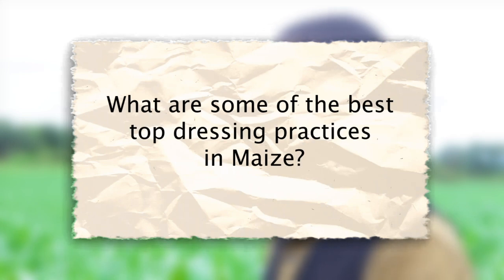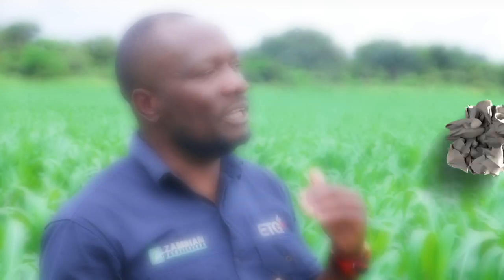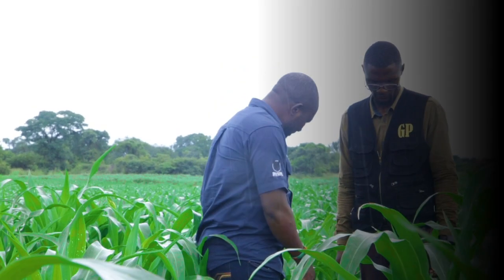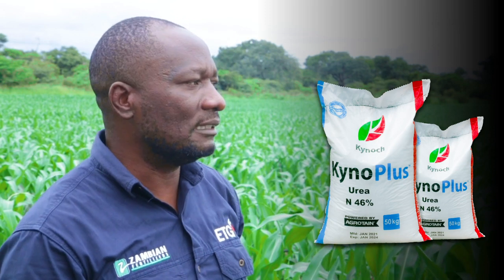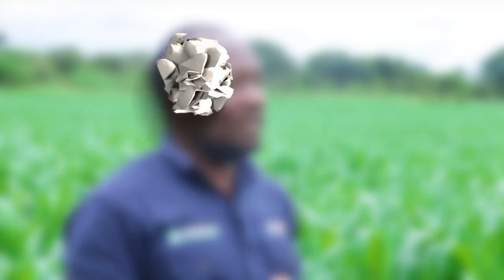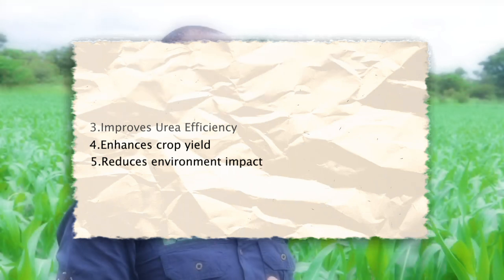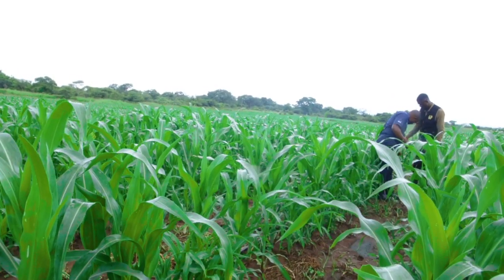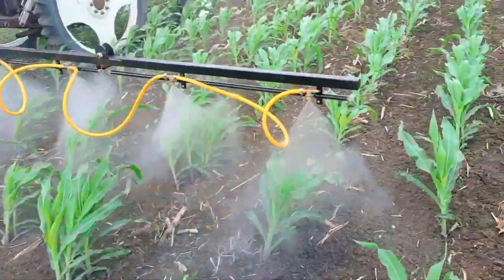Timing is Everything: Top-Dressing Fertilizer in Maize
Applying top-dressing fertilizer at the right stage is crucial for optimal maize growth and yield. Ideally, top-dressing should be done when the maize plants are around 6-8 inches tall, typically 2-3 weeks after emergence. This stage, known as the V6-V8 stage, is critical for nitrogen uptake, and applying top-dressing fertilizer at this time promotes healthy growth, increases yields, and reduces the risk of nutrient deficiencies.